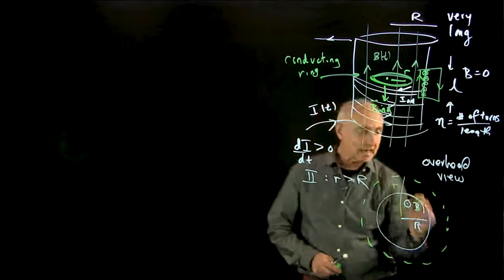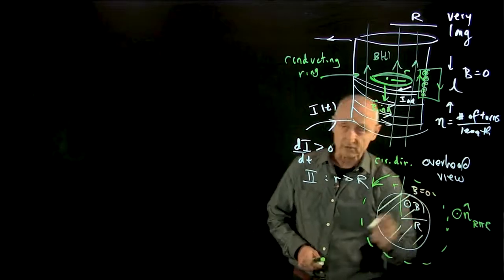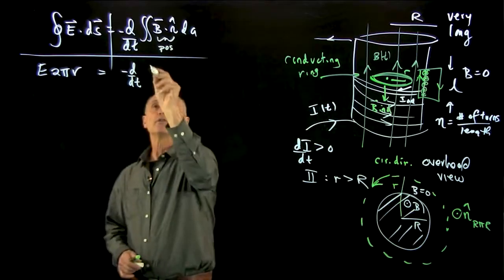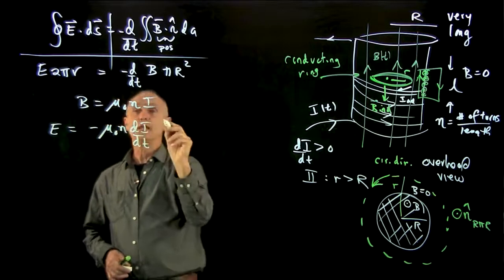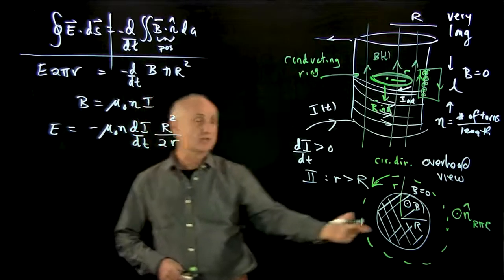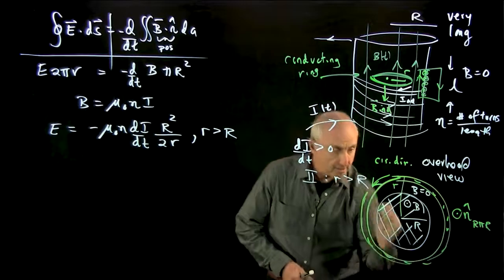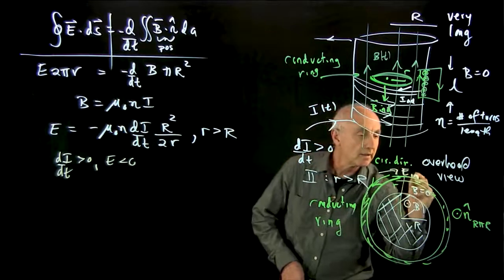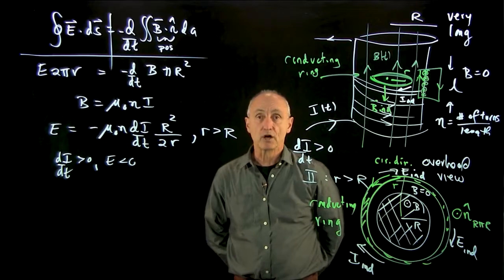Induced electric field outside a solenoid with changing current.